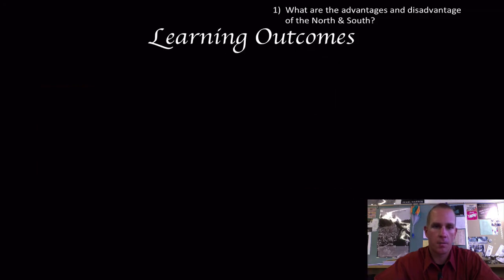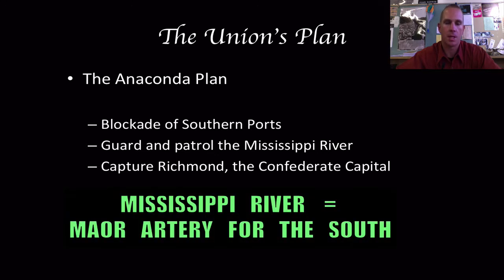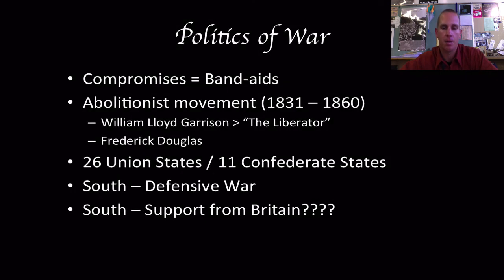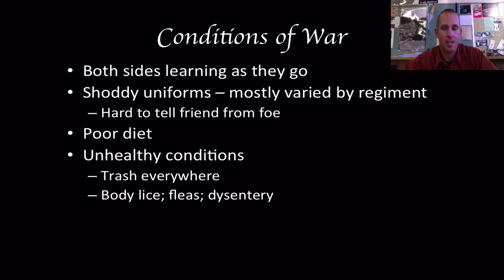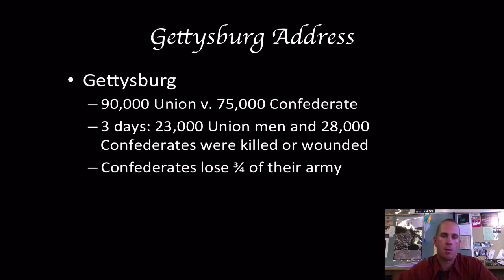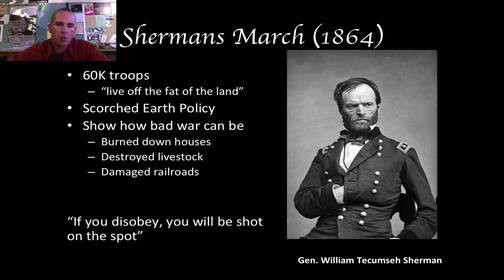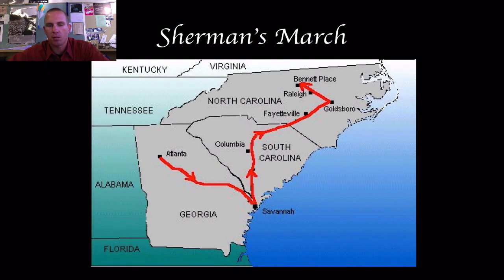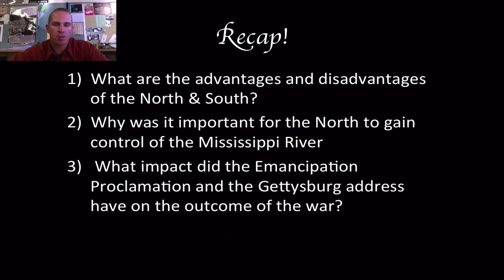Civil War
In this lecture i discuss the major events of the civil war